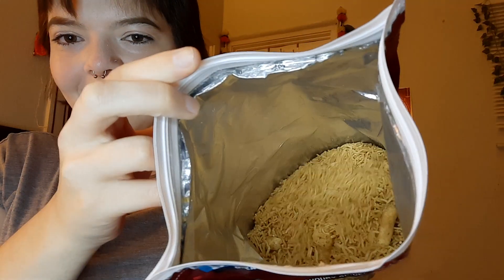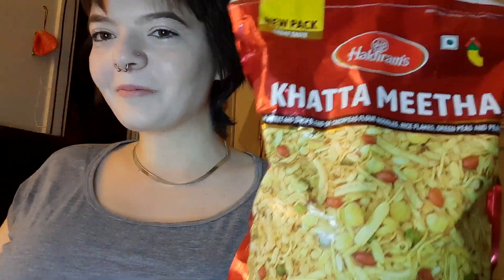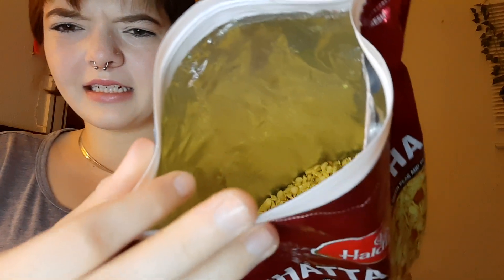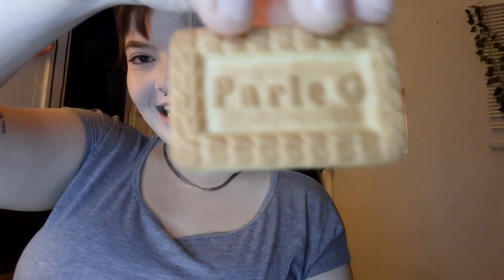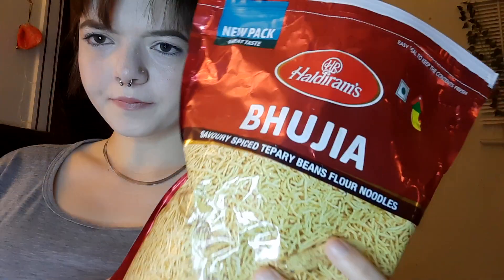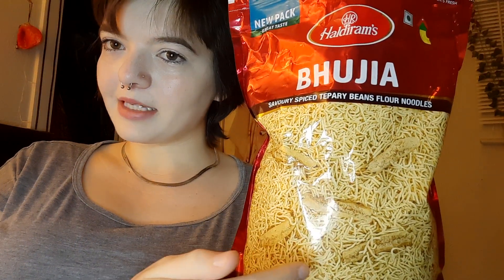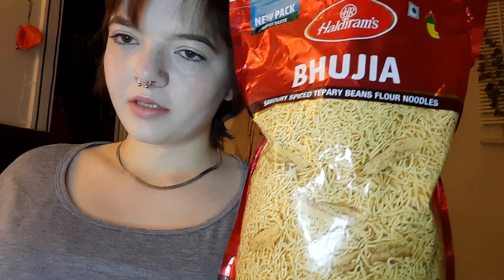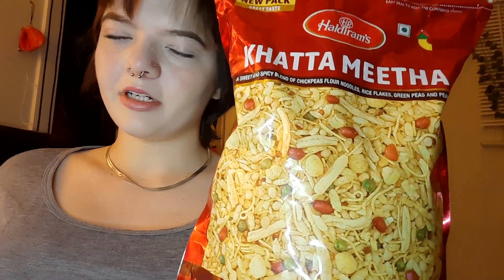American girl trying Indian snacks.